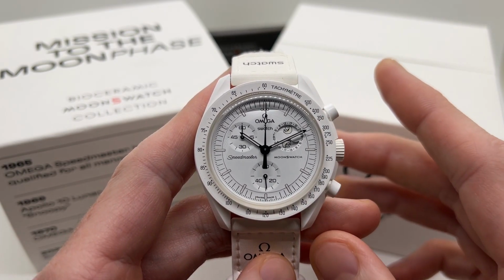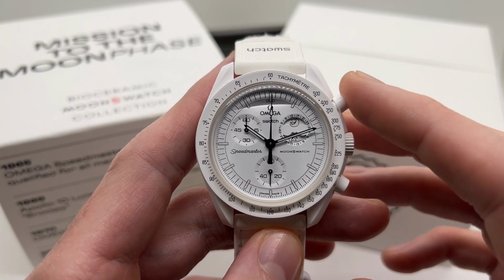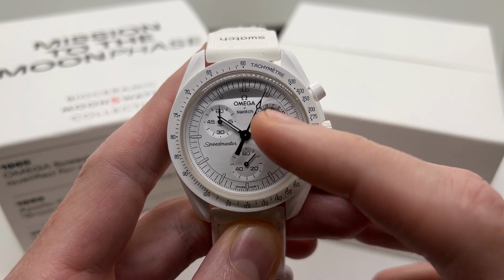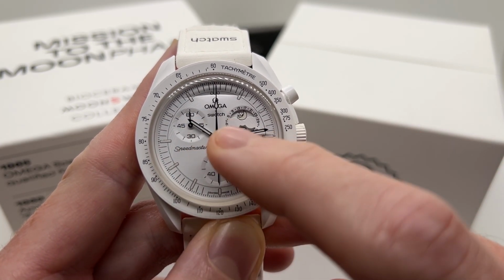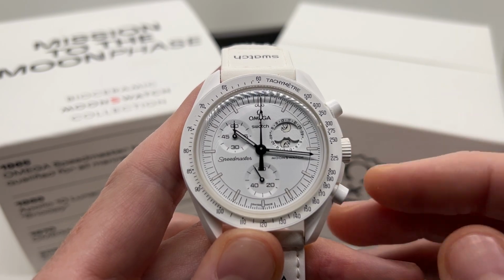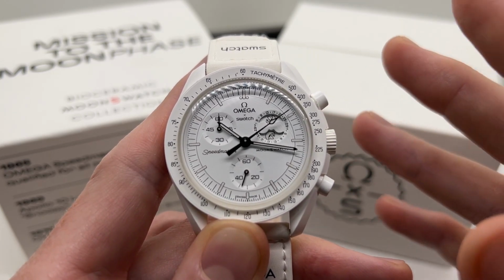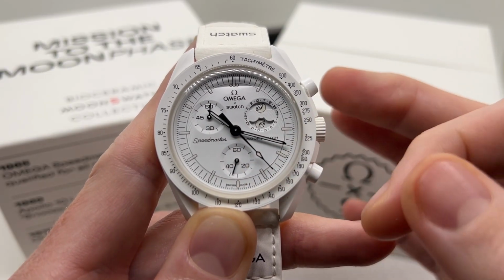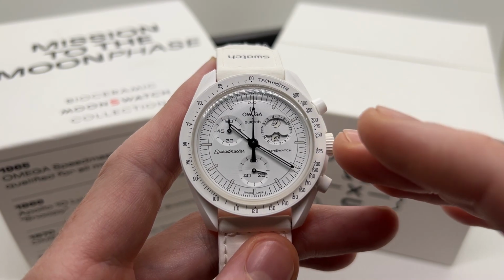How to use the Chronograph on a Snoopy Omega x Swatch Mission to the Moonphase Watch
This is how to use the chronograph function on your Snoopy Omega x Swatch Mission to the Moonphase watch. It also features a split-time option.

Vintage Radar is the perfect place for both men and women to find a vintage or pre-owned watch. Our collection includes thousands of pieces from all over the world. You can browse through all of our vintage watches here:

About: You will be able to reset any Chrono watch including brands such as Swatch, Seiko, Invicta, Citizen, Tissot, Breitling, Fossil, Timex, and many more!